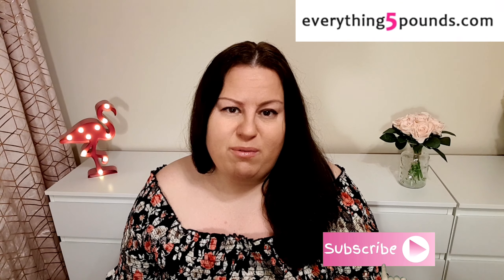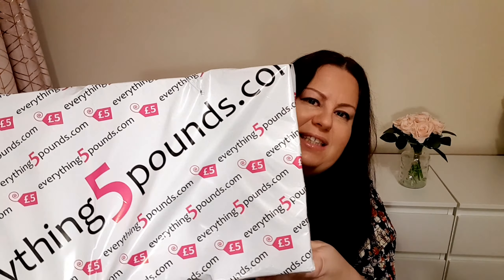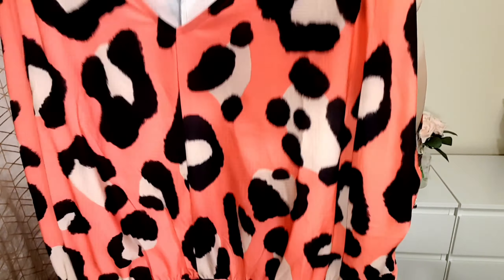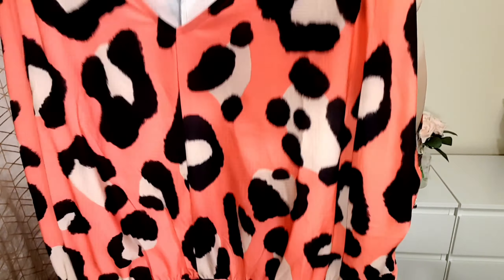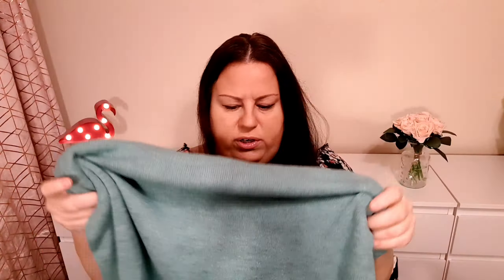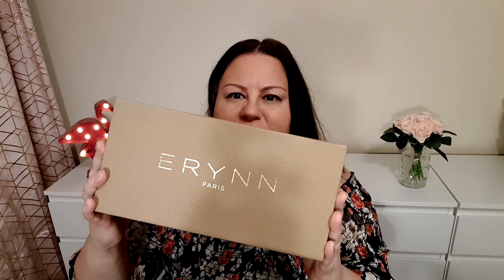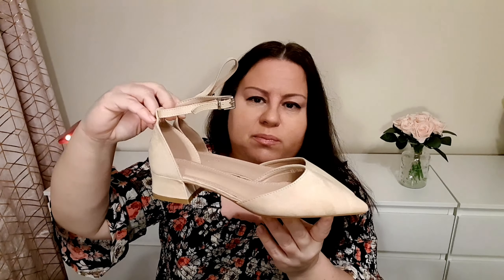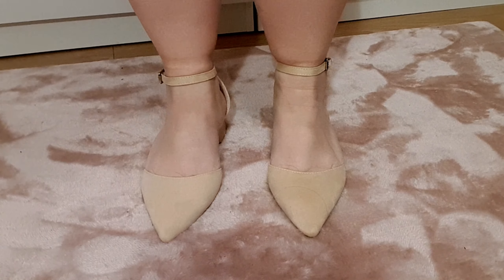Everything 5 Pounds Haul - Plus Size Clothing & Footwear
I bought 3 pairs of shoes and 2 clothing pieces from Everything5pounds.com. I am very happy with the quality. 💕😉

Snake print shoes:
The Mint Jumper Dress is sold out.

Lvly - Wash it over me (Instrumental version)
Thomas Skyldeberg - Outside the Window
Tyra Chantey - Sweet Talk (Instrumental version)
Daxten, Wai - Wholehearted (Instrumental version)
Penny Lane - No Show (Instrumental version)